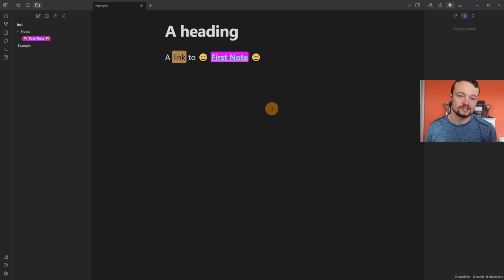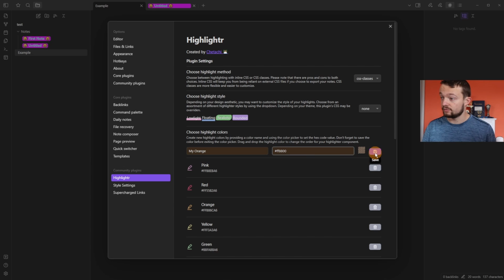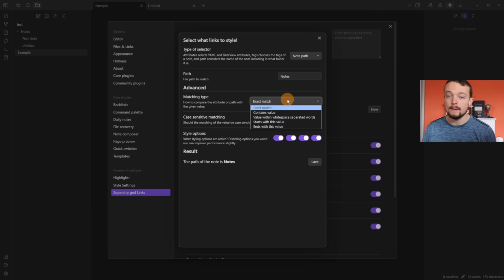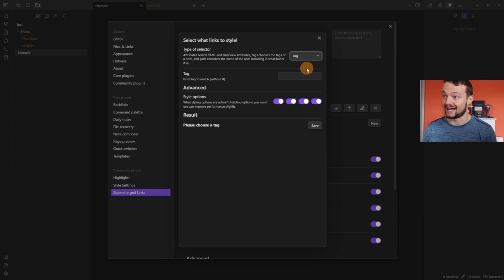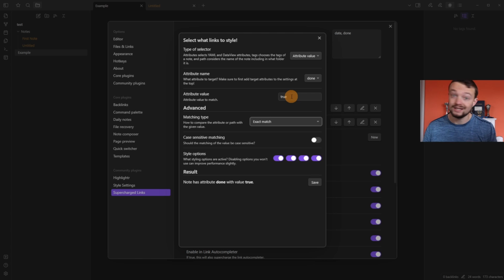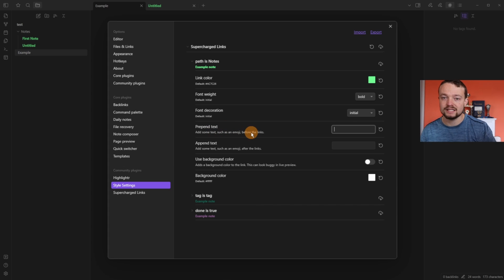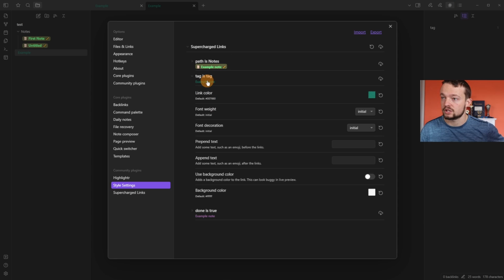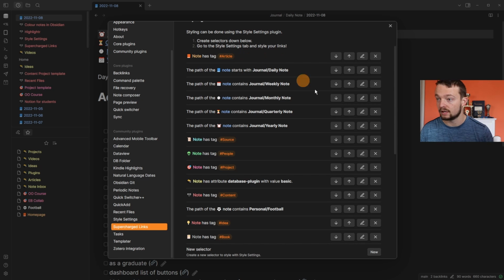Colourful notes in Obsidian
Timestamps:
0:00 Introduction
0:32 Highlightr
1:18 Supercharged links
4:32 Style settings

About:
Danny Hatcher is a researcher, filmmaker and journalist. He currently is based in Eastbourne, UK, reporting on interesting trends and stories domestically and around the globe. Danny's storytelling blends rigorous research with videography to create content that explains complex issues in relatable ways. He holds a BSc in Sports Coaching from Brighton University and an MSc in Strength and Conditioning from Brighton University.